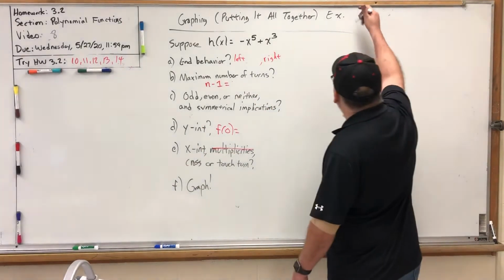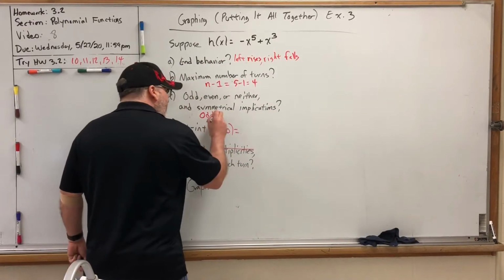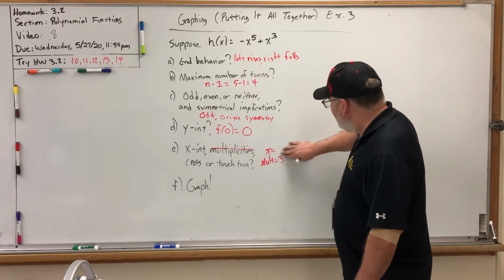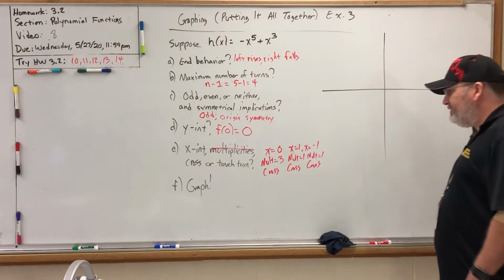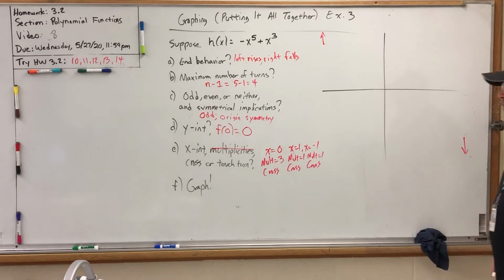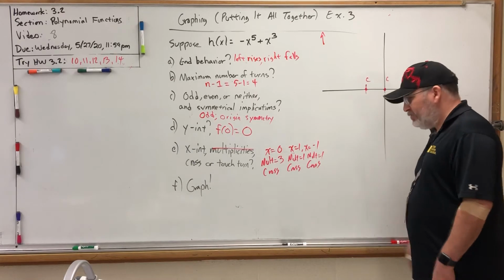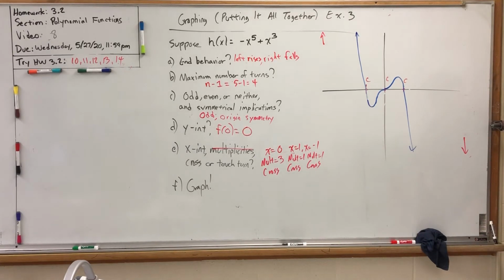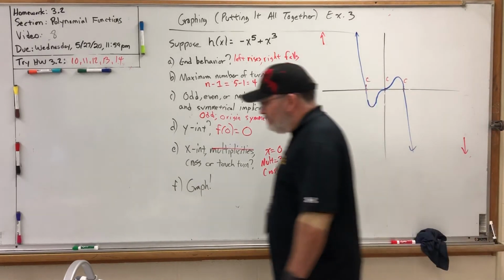HW 3.2 Polynomial Functions (8) – Graphing (Putting It All Together) Example 3